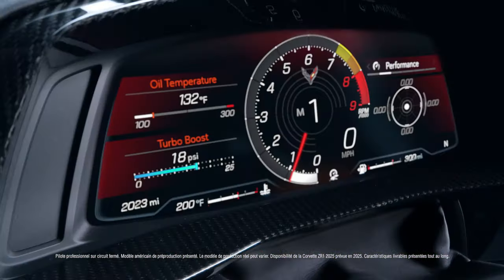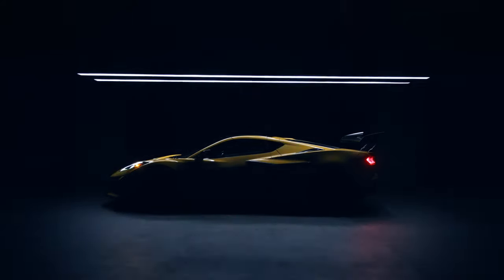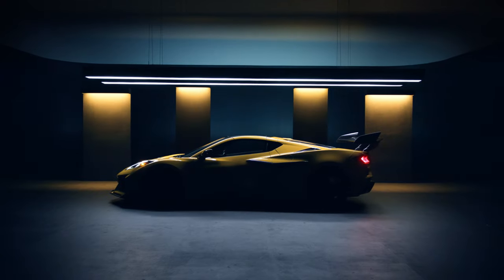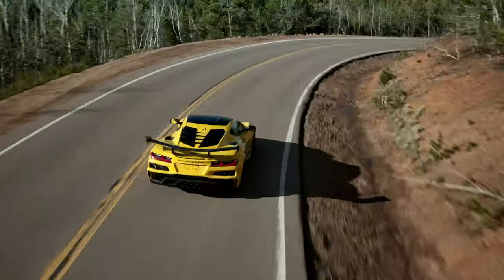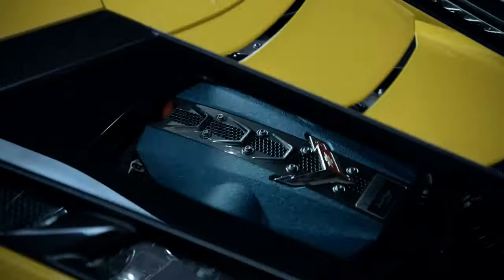L’impensable est arrivé | Corvette ZR1 | Chevrolet Canada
L’impensable est ici. Avec son moteur V8 de 5,5 litres à double turbocompresseur DACT et doté d’une manivelle plane, la nouvelle ZR1 est la Corvette la plus rapide et la plus puissante de tous les temps. Découvrez notre toute dernière supervoiture.